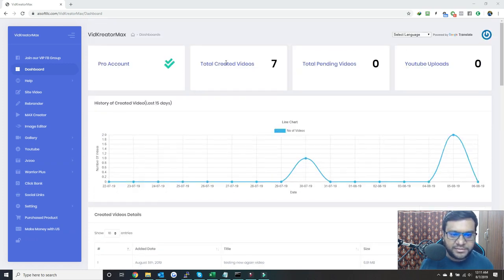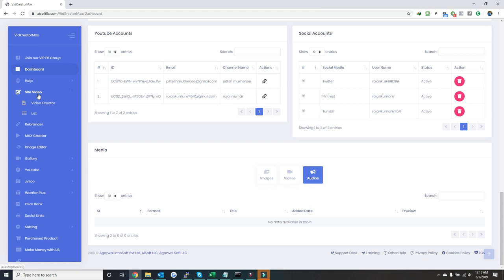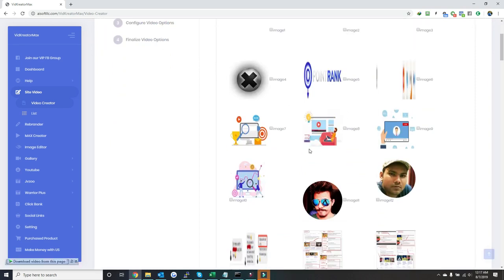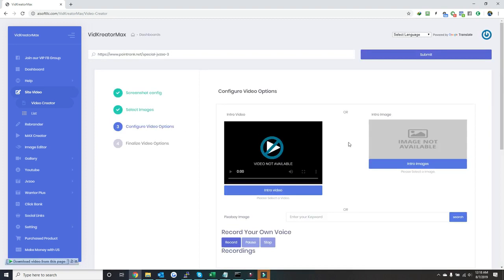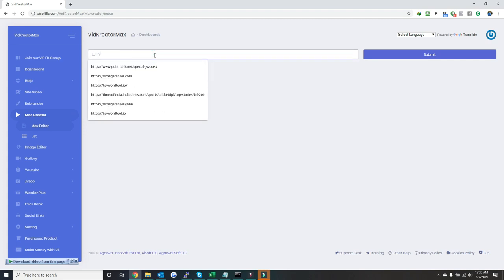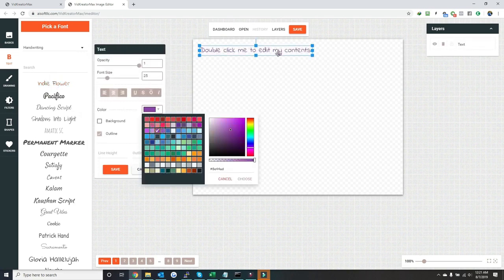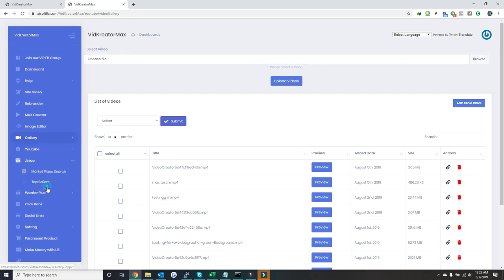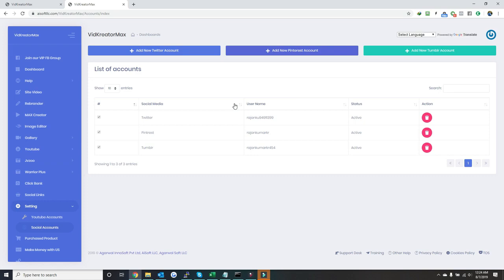Vid Kreator Max Review 🚀 Demo 🚀🚀🚀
Vid Kreator Max Review! What's inside Vid Kreator Max and do you even need it? Using video to make money online with any kind of a business is a must in 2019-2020... however, it can be overwhelming, especially if you're only starting out. I remember my first videos... they were horrible! Learning how to shoot and edit videos is a long process - and it takes a lot of time even if you already know hoe to do it all... so to take advantage of video marketing you need skills and time - or you can use clever tools like Vid Kreator Max, which essentially creates videos for you in minutes. Great for any beginner and also for anyone wanting to save time on video creation. Commercial License is included with the main product too!

Vid Kreator Max Review - Each time I record a video for you guys, it takes me at least 2 hours... up to 5 hours depending on how long it is and the subject... and keep in mind that I have 5 years of experience - I can imagine starting out now!

You might think - I just won't be using videos in my own online business. well, everyone else does so you would be missing out Big Time and putting yourself at a disadvantage - and you definitely don't want to be doing that...

You could also outsource video creation and I know some markers that do it successfully... however, you have to keep in mind that each video will cost you hundreds of not thousands of dollars... and it quickly adds up, if you don't have a full time employee on board.

So yeah, you can struggle and try to do it all yourself, not use video at all (bad idea), outsource all the work and pay thousands of dollars OR - pick up a copy of Vid Kreator Max and easily create videos in minutes - it fun and easy!

Watch my full Vid Kreator Max Review above and check out the bonuses below!

Vid Kreator Max Review & Bonus - VidKreator Max Review

- Art